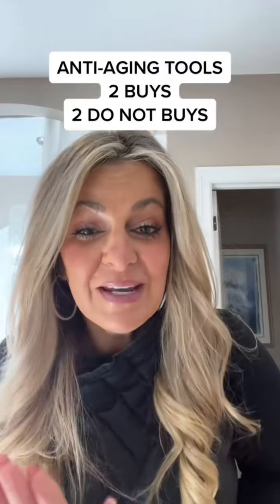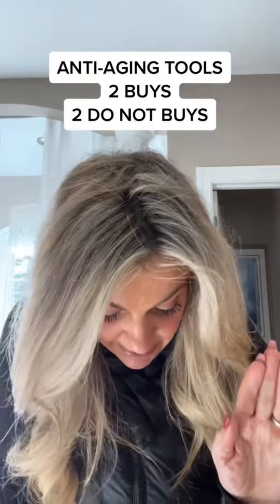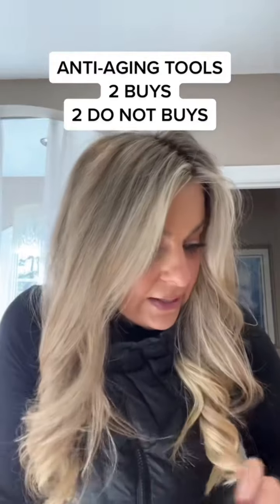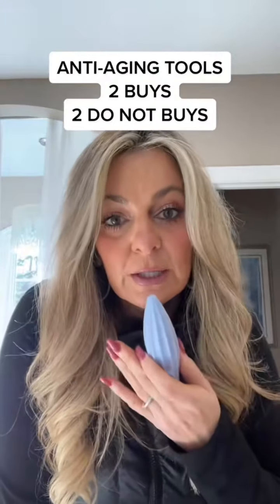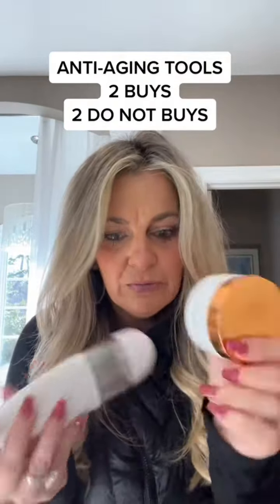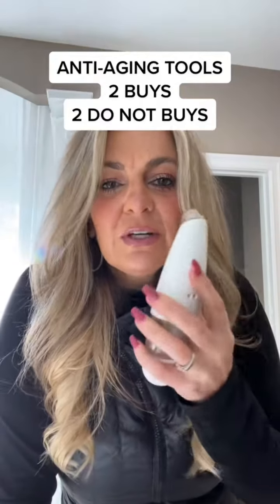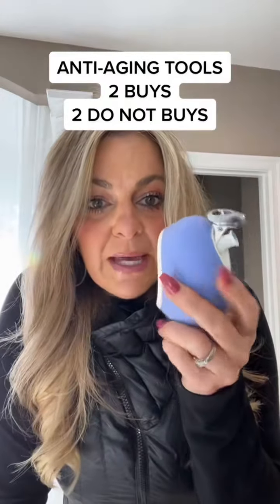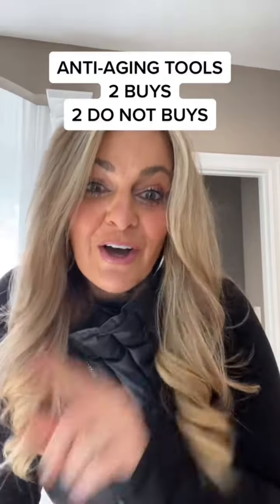Beauty tools i cannot live without, and two that i wish i never bought!